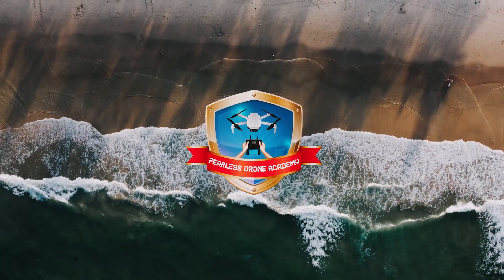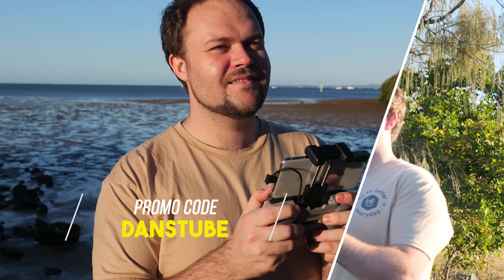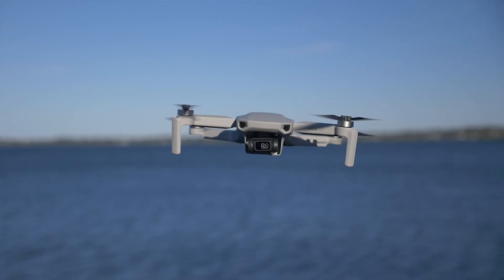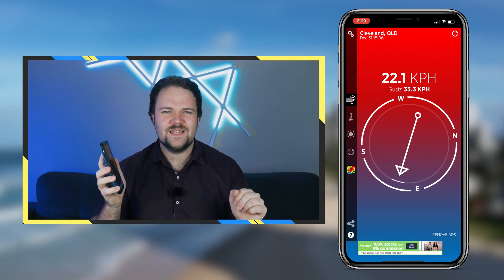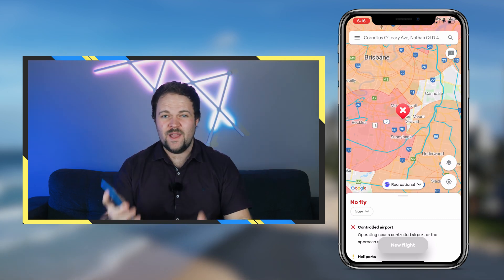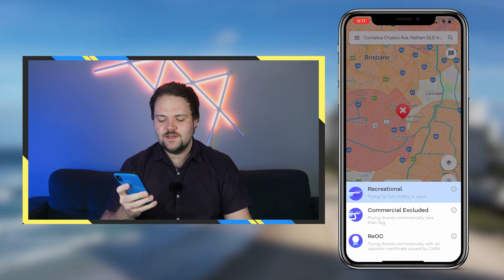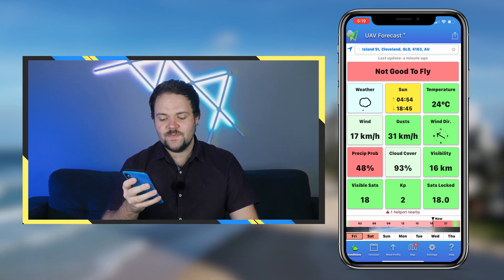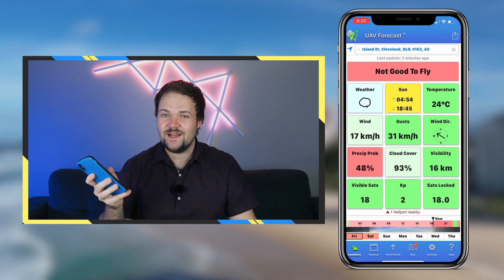Best Drone Apps For Beginners - Download Before Flying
Flying a drone for the first time can be overwhelming. That is why I have created a list of the 3 MUST KNOW drone apps for beginners. These apps will teach you about wind speed, wind direction, no fly zones, flight paths, weather conditions, flight restrictions and more.